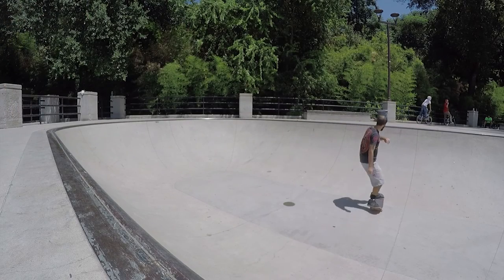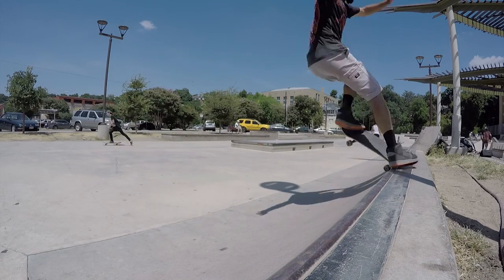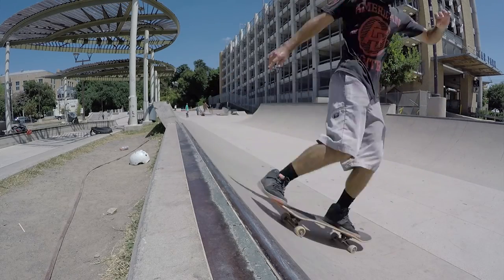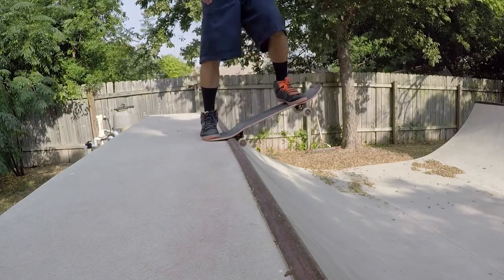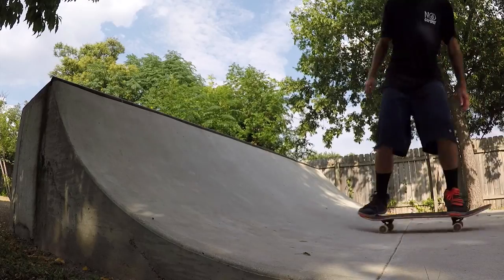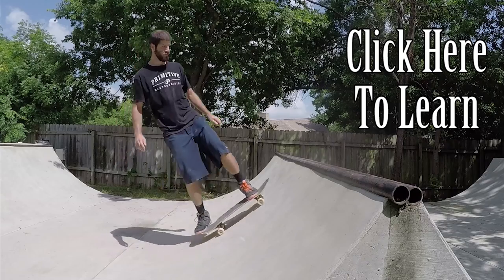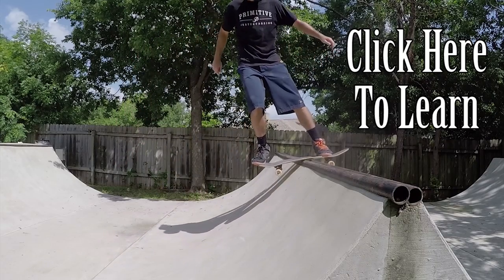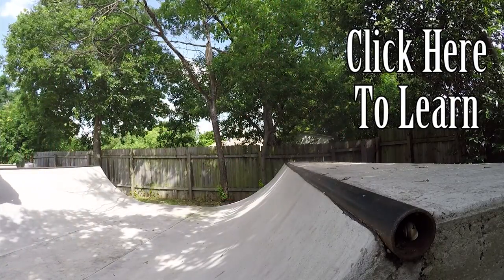How to do a Fakie Tail Stall on a Skateboard (Mini Ramp Tutorial)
Once you learn the Rock to Fakie on a mini ramp, you're going to need something to do on the other side. Enter the Fakie Tail Stall / Tail Stop :)

Fakie Tail Stalls are probably the first fakie lip trick you'll learn, and this video will break down every component and give you practice steps to get you nailing this trick in no time.

My favorite wheels (Best for Mini Ramp Skating)
Bones SPF 58mm
NOTE: For these wheels, you should also get risers to put in between the board and the trucks
Longer Hardware

If you're interested in any of the other gear I use to skate and film my videos, here are some links to the equipment I use:

🛹 SKATEBOARD BEARINGS
🛹 SKATE TOOL

Follow @nsiskateboarding on Instagram and tag your clips with nsiskateboarding to be featured!